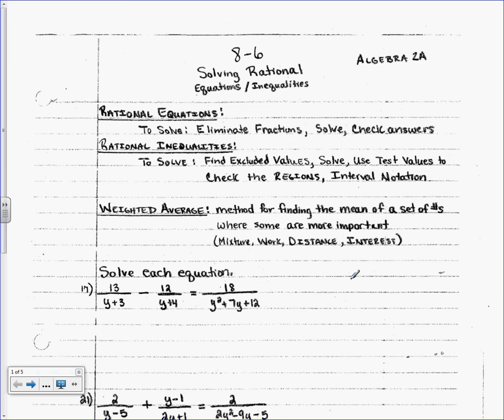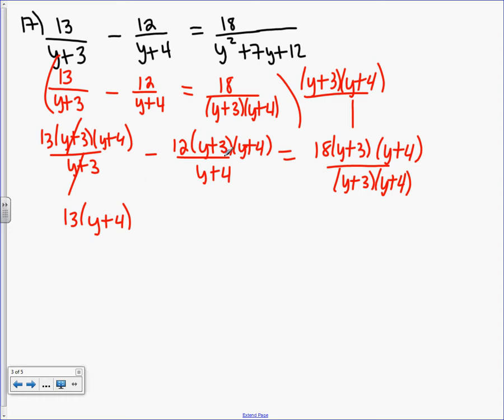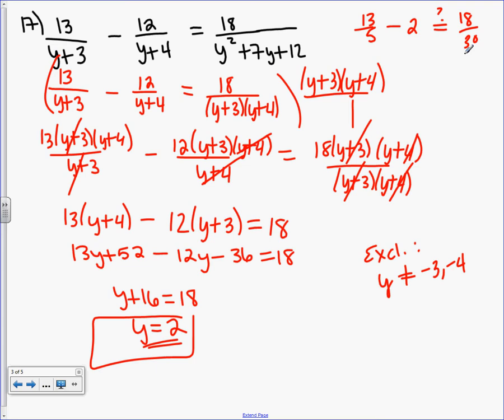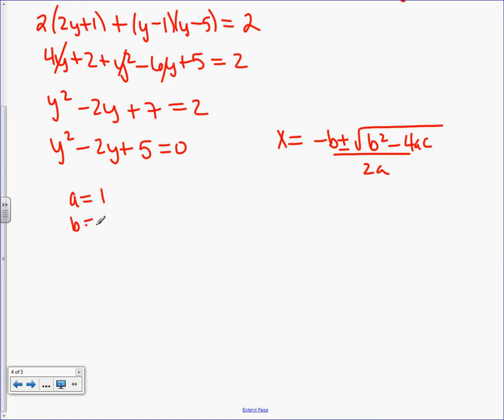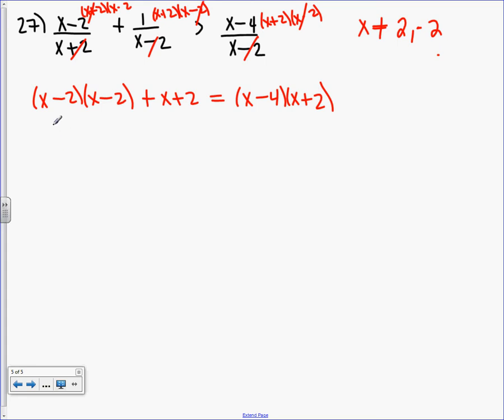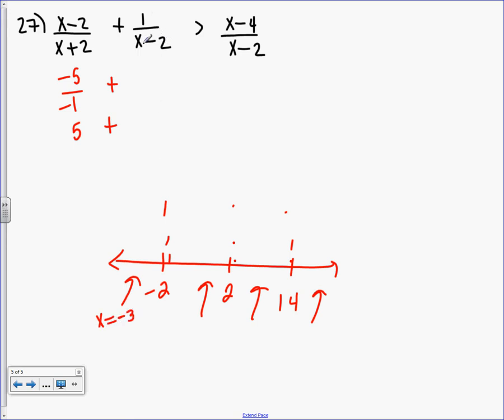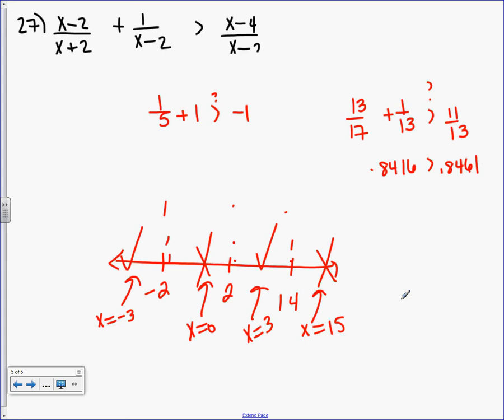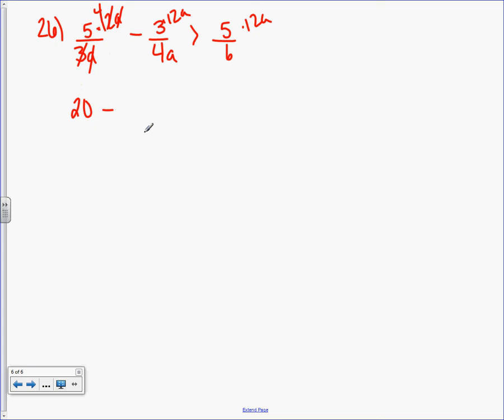8 6 Solving Rational Equations and Inequalities Part 1 no mixture probs